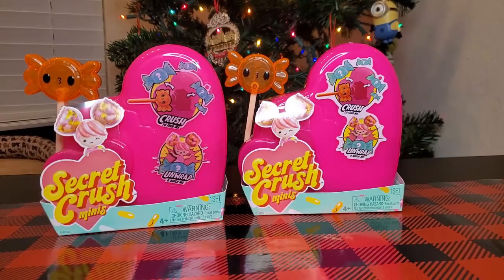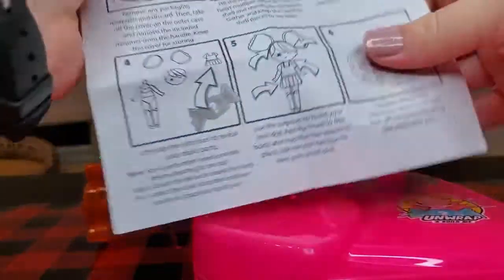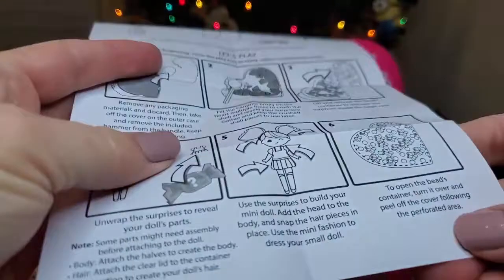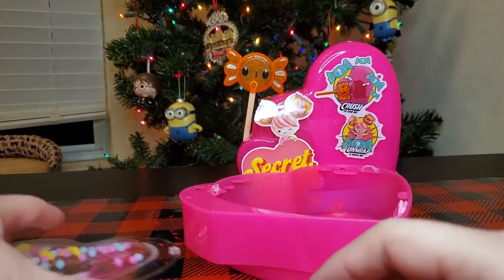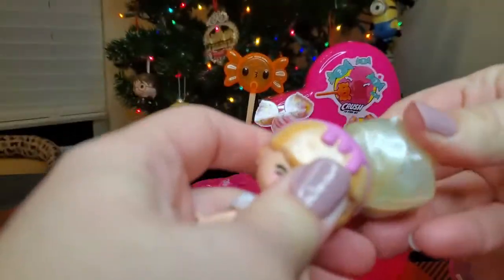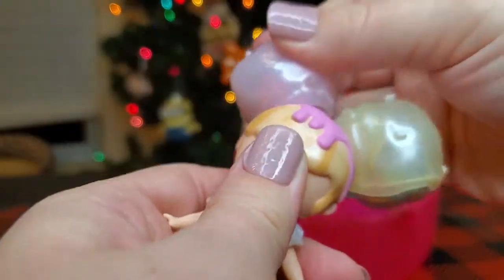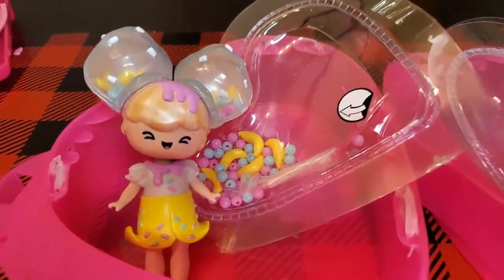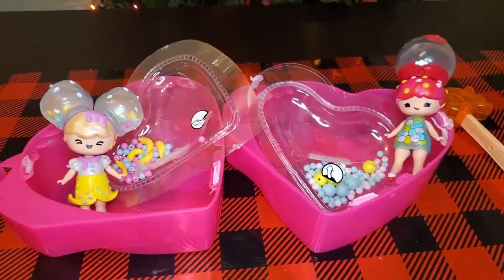Secret Crush Minis!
Today I have some Secret Crush Mini Dolls!